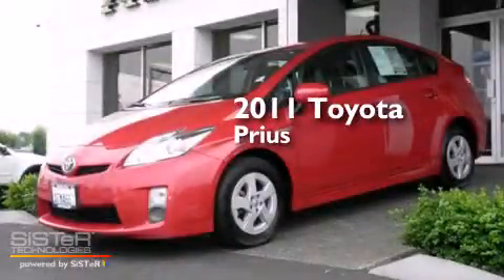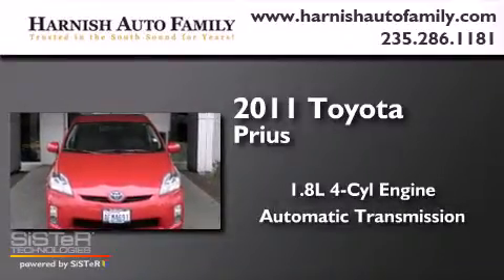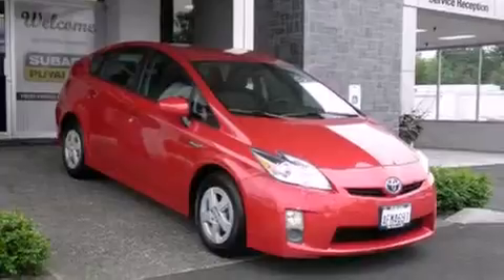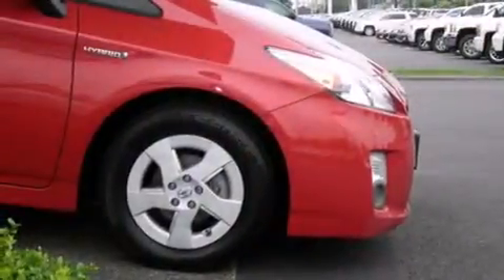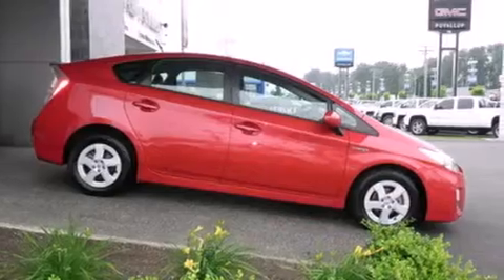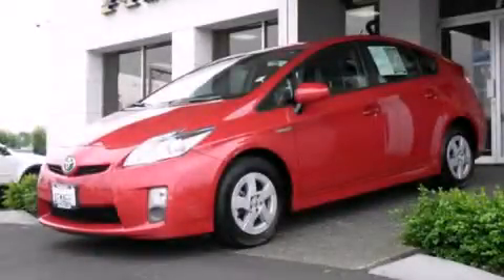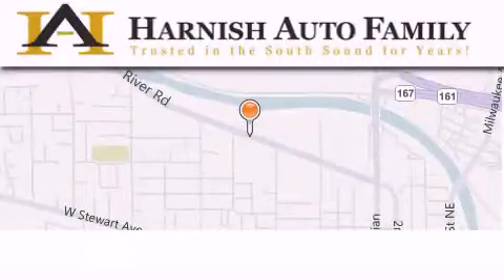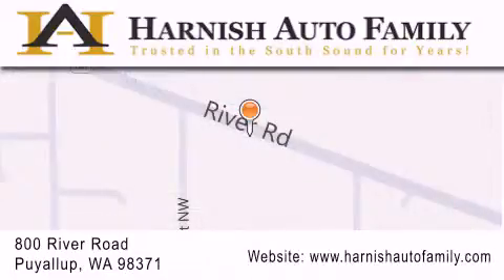2011 Toyota Prius Puyallup WA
We've been honored to serve the Puyallup WA area , we promise that your experience at our dealership will exceed your expectations ! Year : 2011 Make : Toyota Model : Prius Engine : 1.8L 4Cyl Hybrid Trans . : Automatic CVT Exterior : Barcelona Red Metallic Miles : 51,393 Interior : Bisque W/Fabric Seat Trim Stock : S141710A Harnish Auto Family 820 River Road Puyallup , WA 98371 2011 Toyota Prius Puyallup WA